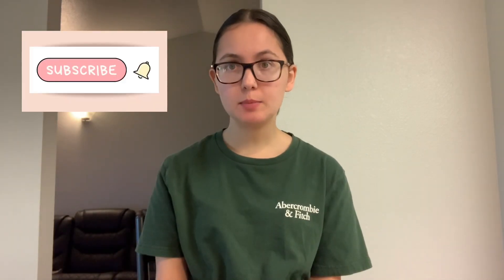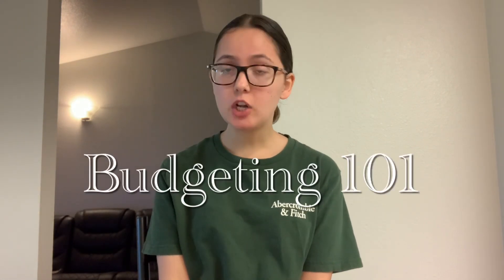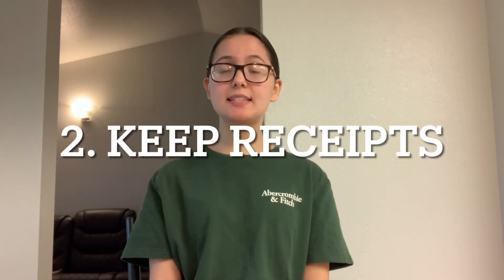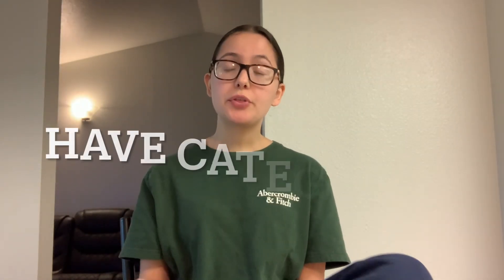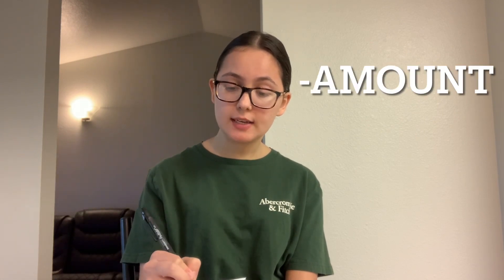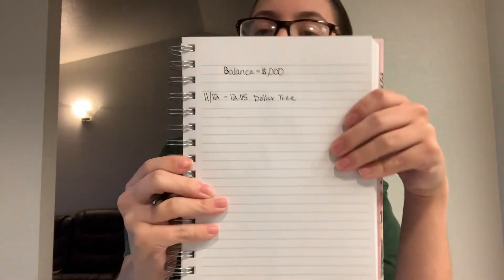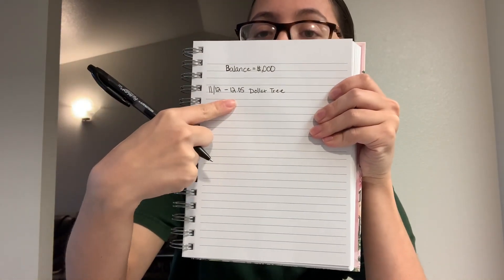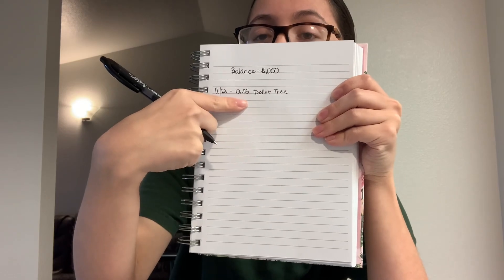Budgeting 101| 3 Steps To Teach You How To Budget|Episode 1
This will be a 3 part series so I hope you enjoy! I know there’s a lot of people out there that don’t know how to budget and don’t know where to start. I hope this helps you out and if you have any questions I’ll be more than happy to answer:)